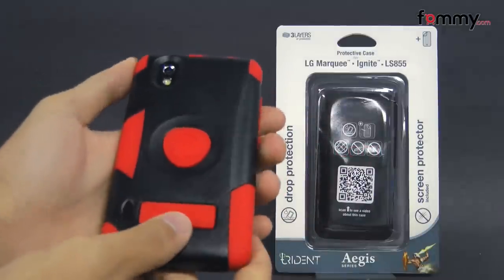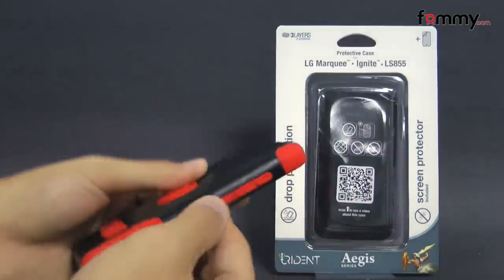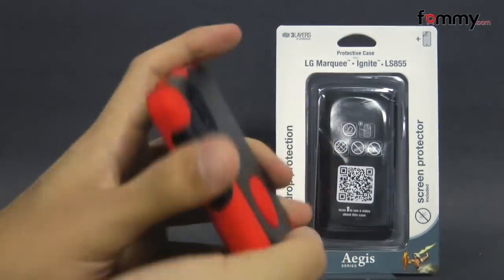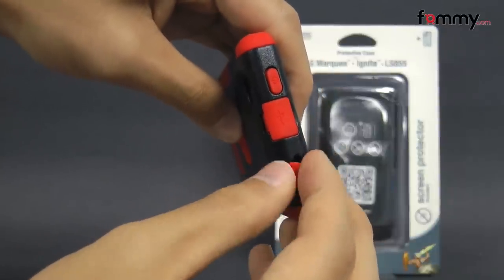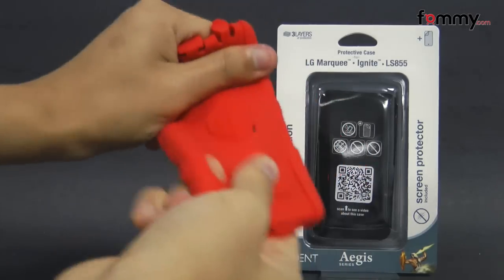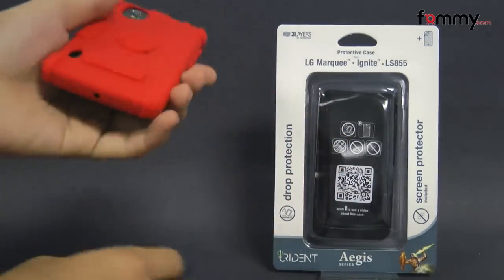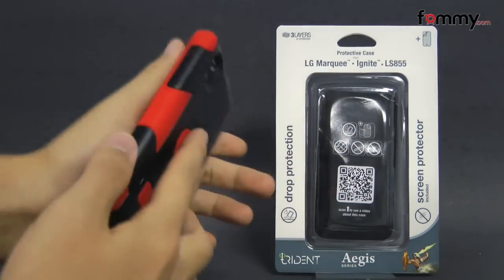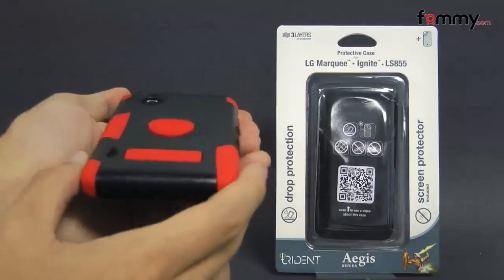Trident® Aegis™ Protective Case for LG Marquee Review in HD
Trident Aegis Red/ Black Protective case for LG Marquee LS855 provides outstanding protection in a slim, pocket-friendly design. The Aegis Case is constructed by an inner-silicone lining for outstanding shock absorption along with a durable, smooth polycarbonate exterior and a scratch proof screen protector for complete functionality and overall protection. The silicon layer is on the inside prevents the device from getting damage, scratch and smudge resistance and the Screen Protector included the four corners of double thick silicon insulate the LG Marquee LS855 from everything including light bumps.